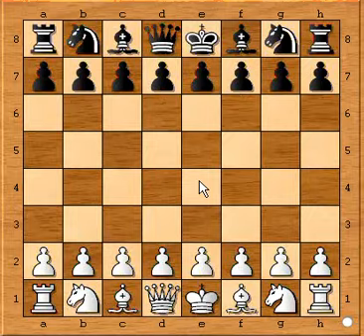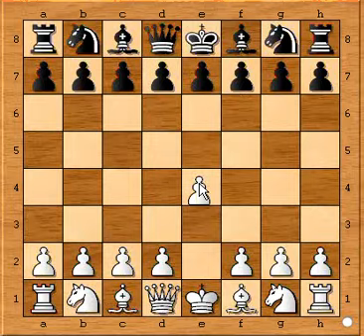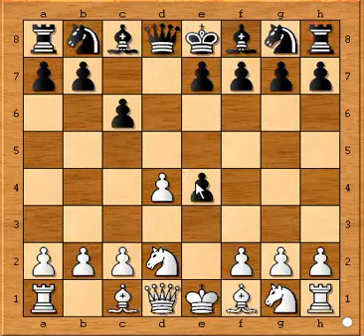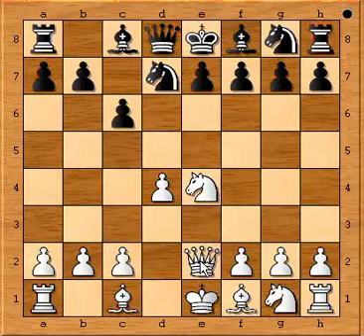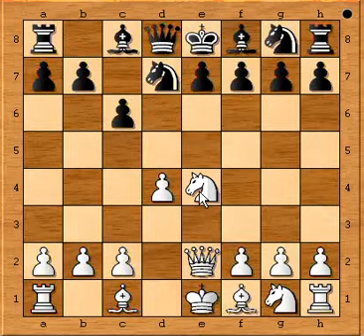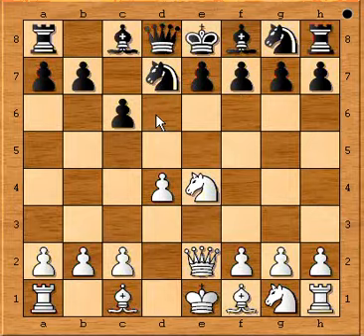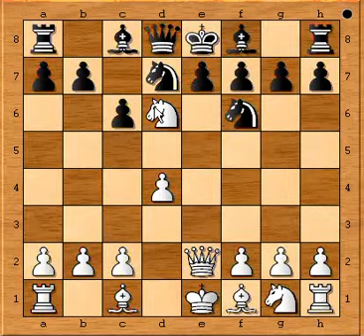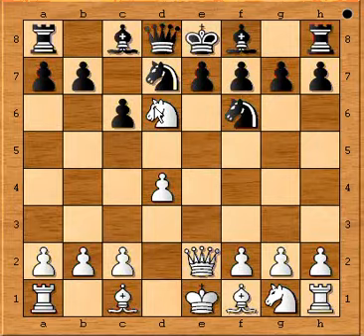How to trap BLACK in THE CARO-KANN !!!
This is a very interesting trap fro white. White can trap Black when he goes for Caro-Kann defence. Its a very nice trap and works if you know how to use it and against whom to use it.
All best with this trap and do well..!!!